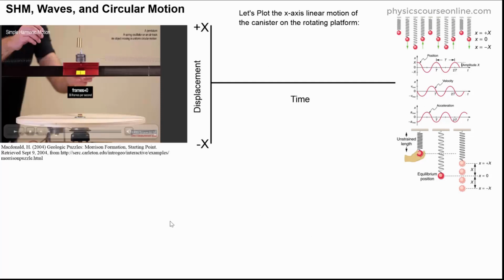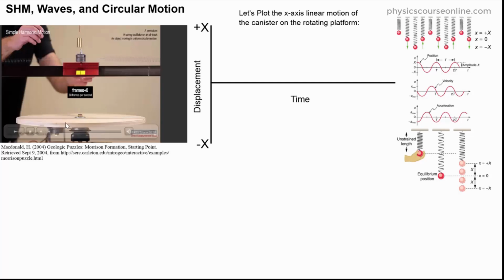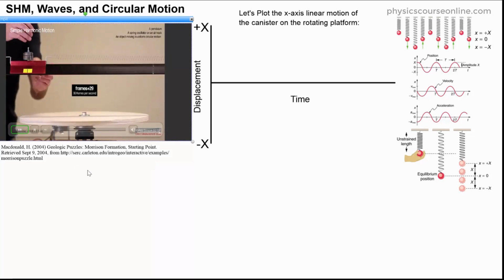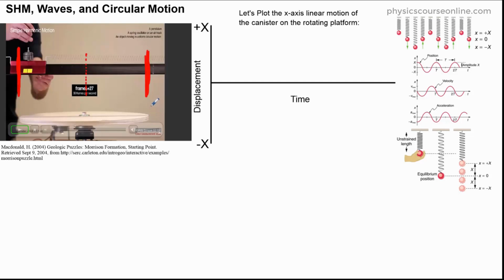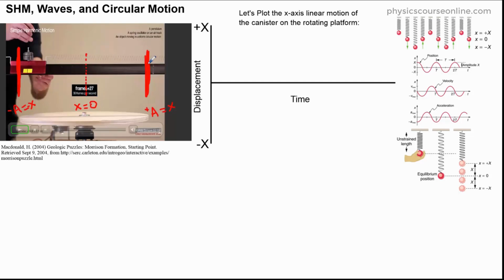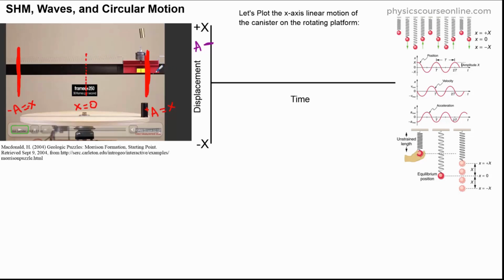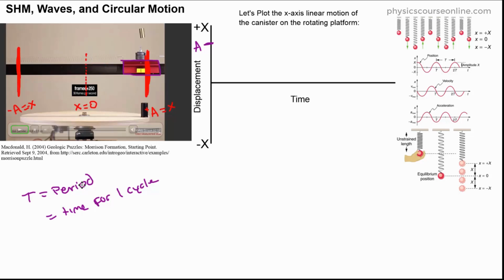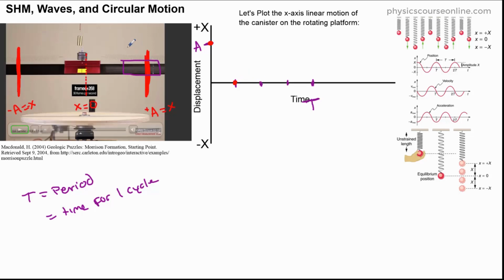AP Physics: SHM, Waves, and Circular Motion Part 1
Simple Harmonic Motion is a very fun and interesting topic in physics - though it can also be quite challenging for students to understand, I hope this video helps you!